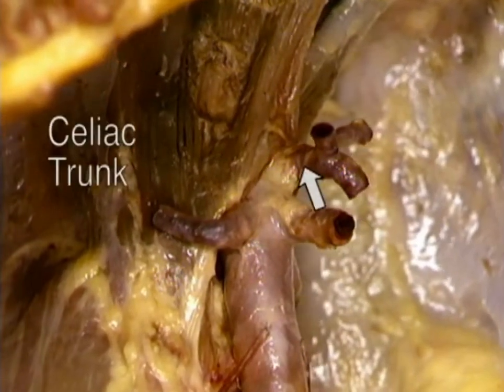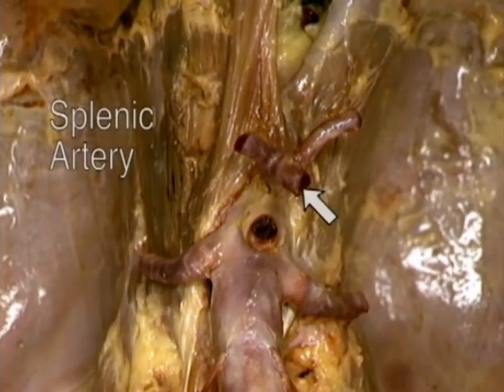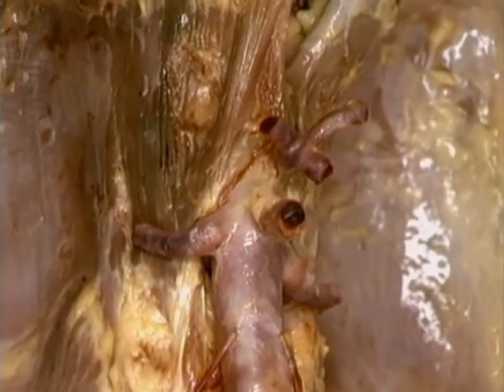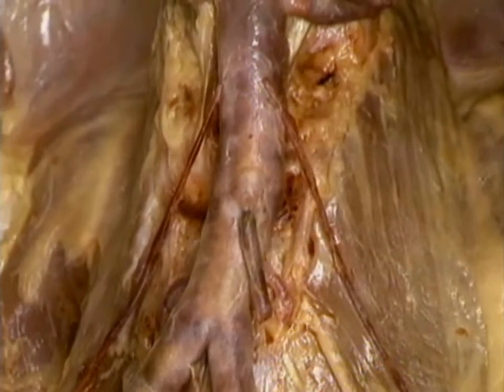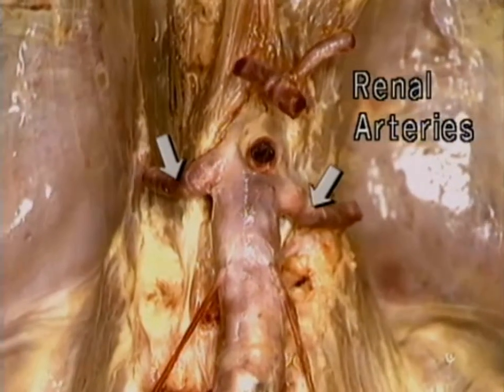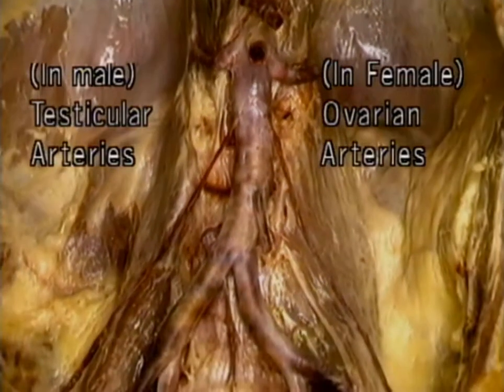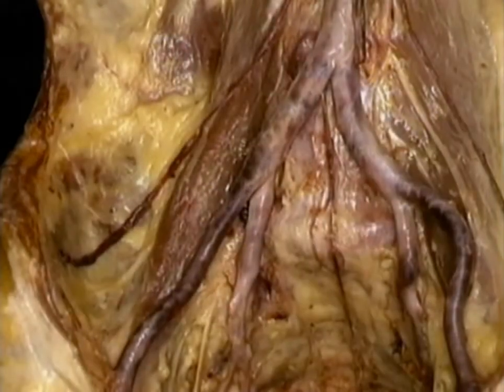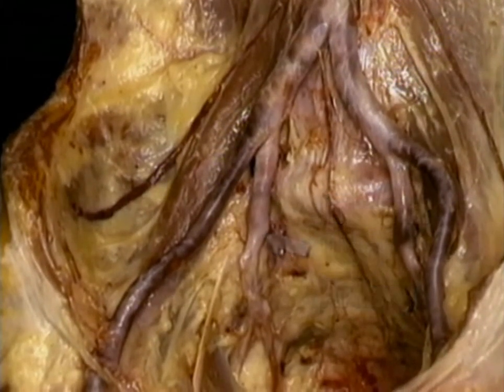14 Arterias de la Región Abdominal